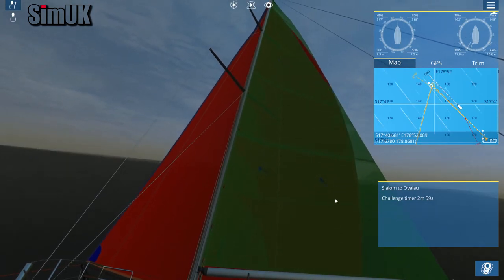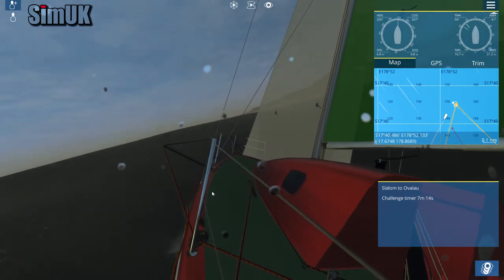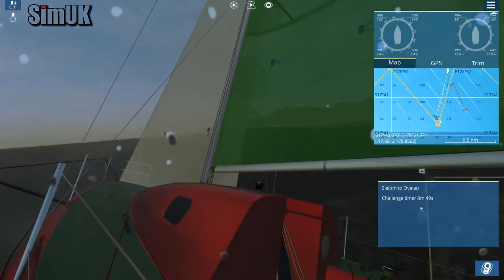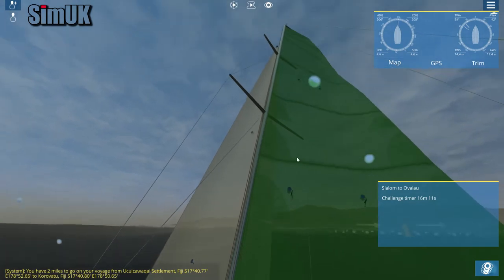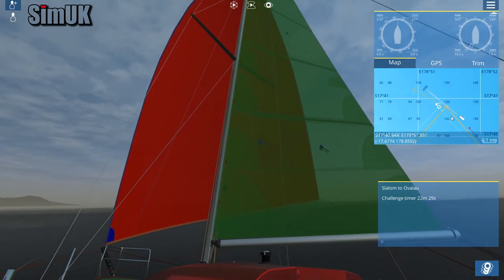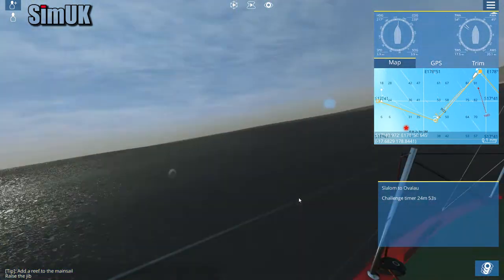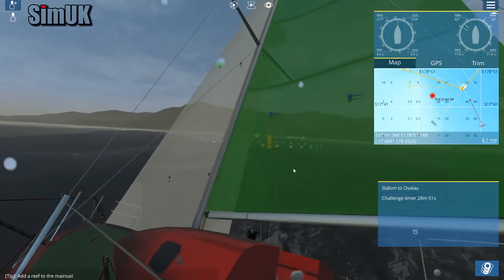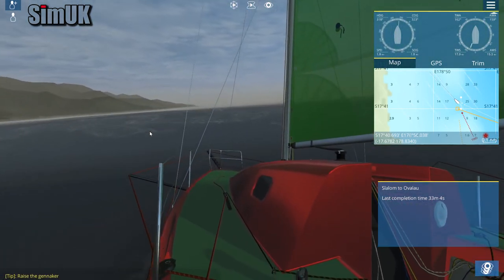Sailaway the Sailing Simulator - (Challenge) Slalom to Ovalau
Welcome to Sim UK.  Here you will find Sailaway the Sailing Simulator Gameplay on PC.

Title: Sailaway - The Sailing Simulator
Genre: Indie, Simulation, Early Access
Developer: Orbcreation
Publisher: The Irregular Corporation
Release Date: 25 Apr, 2017
Price:£29.99

Have you ever dreamt of sailing along your favourite coastline or amongst the tropical islands of the South Pacific?

Maybe you prefer the challenge of sailing across the Southern Oceans enduring the fiercest storms they have to offer?

Or you just wish to learn to sail but have no access to a boat to do so?

With Sailaway you can do all of these things. Sailaway lets you explore the world's oceans in the comfort of your own home, on PC or Mac, in the most accurate simulation of sailing you can find anywhere!

In Sailaway, the oceans of the planet have been recreated with unparalleled accuracy; making a trip across the Pacific take months, just as it would on a real boat. With a persistent online world, adjust your settings and your boat will continue to sail even if you aren’t online. Receive updates via email as your boat continues its progress, but don't forget to check in often – with real-time weather data pulled from the National Oceanic and Atmospheric Administration (NOAA) conditions can change in just a few hours.

Sailaway gives players the most realistic digital sailing experience to date with in-depth simulations of weather, wind and currents while your boat and it’s sail are modelled to give even the most experienced sailor a work-out. The early difficulty modes will let you sail away while you learn the game and then it truly comes alive when the virtual help is removed and it’s you against the forces of nature. If you’re going to beat your friends then you’ll need to plot your course and constantly monitor your sail’s shape, use any slight advantage to help you arrive first!

The ocean can sometimes feel like a lonely place which is why Sailaway includes plenty of ways to enjoy activities with friends and strangers alike. Real-time global, local and group chat will allow you to communicate freely with other sailors to organise your own voyages or even to just pass on sailing tips!

Invite others to your boat to help tackle the voyage ahead or if you fancy some friendly competition you can invite them along with their boat to sail alongside each other, we make it easy to share the sailing experience with others.

If competitive racing is more your thing then we also have you covered, Sailaway lets you take part in races across the globe! Record your finish times in our online leaderboards and challenge one another for the top spot.

Sailaway has been designed to accurately simulate the wonders of sailing as realistically as possible, which means all the little details count!

Real Sail Trim

Real Weather

Real Waves

Real Water

Real Sky

Real Maps

 CURRENT SPECS
2 x SSD
Windows 10